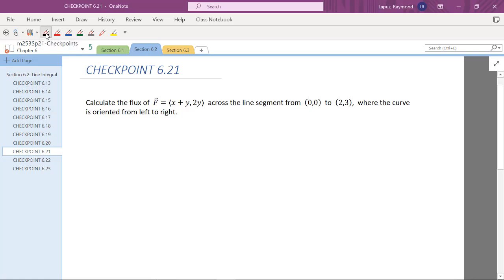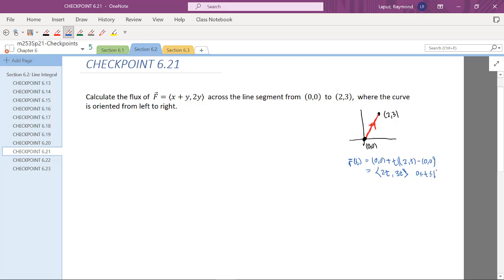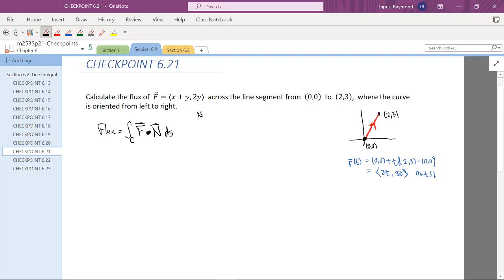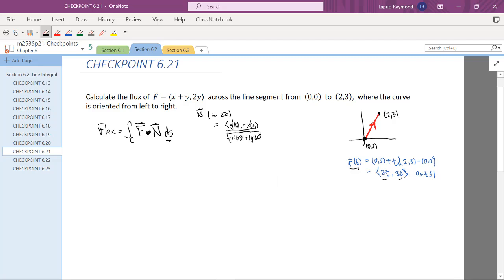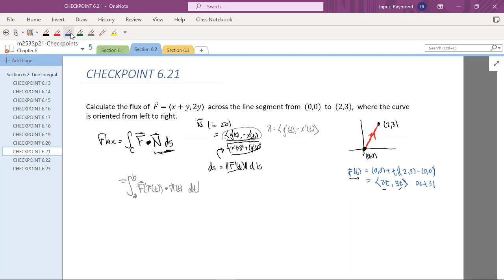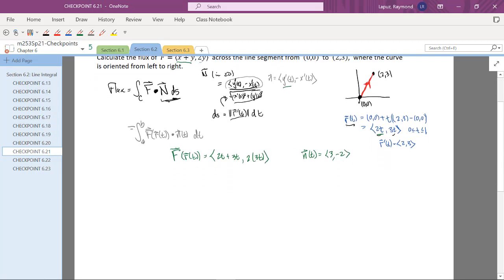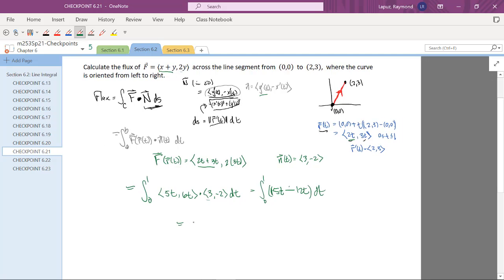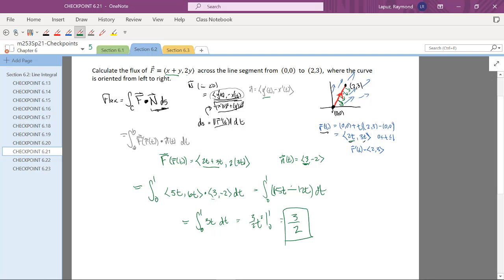m253 CP6 21